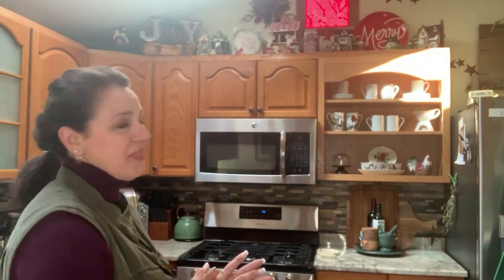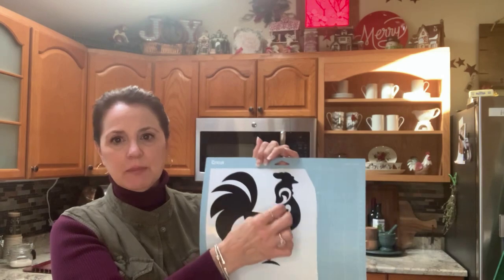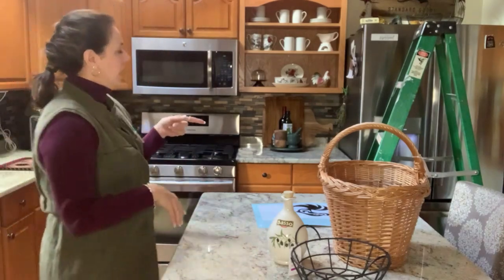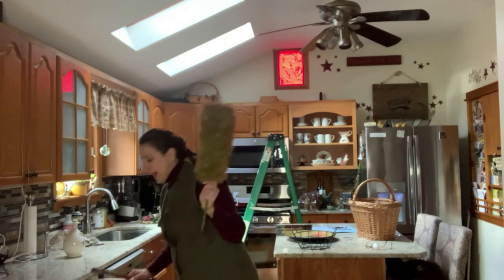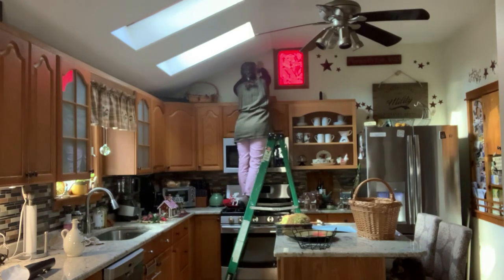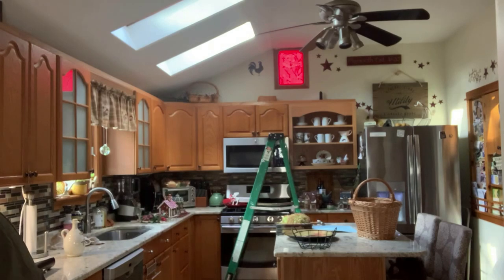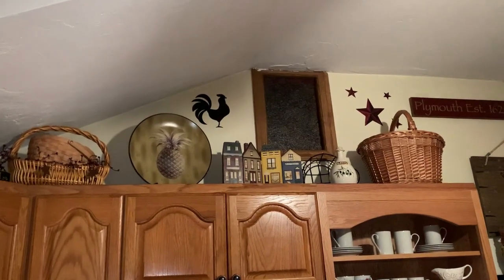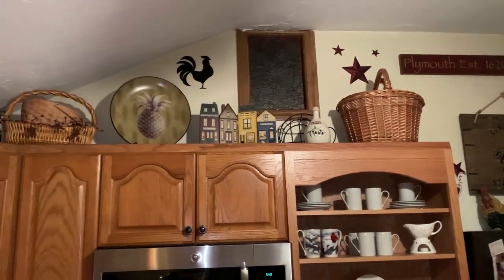DECORATE WITH ME| HOW TO DECORATE ABOVE YOUR CABINETS| CRICUT WALL DECOR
Hi Everyone!  I had to take down my Christmas decos above my cabinets, so I picked up a few pieces and went to work redecorating!  Just a wicker basket, an olive oil jug, and a black metal basket was all it took to give the whole room a refreshed look.  I also tried my Cricut machine for the first time (it only took two tries Lol!!)  Come on into my kitchen and decorate with me.  If nothing else, you might get a chuckle or two!  There really wasn't anything to link in this video, but I'll link my Cricut machine in case you're interested!  All my best, Lisa